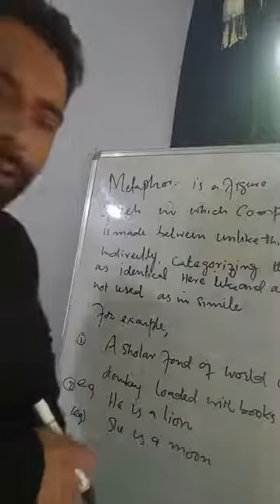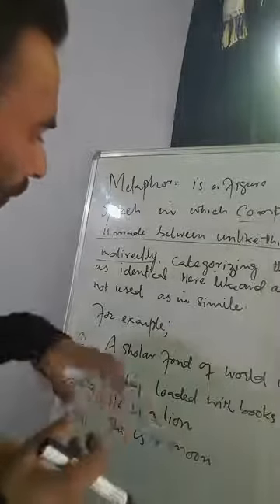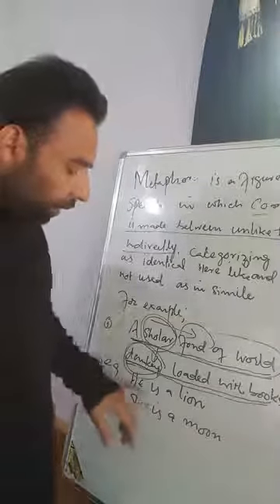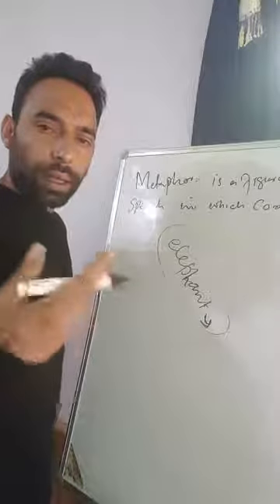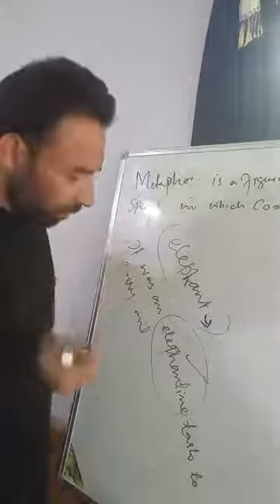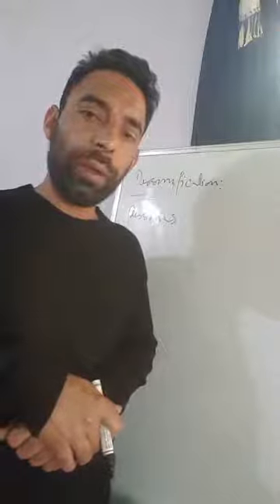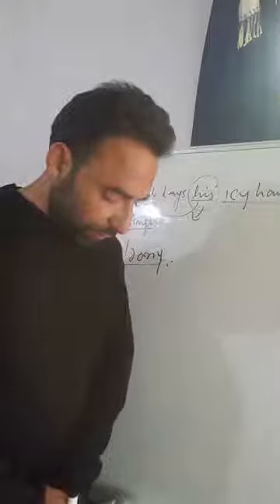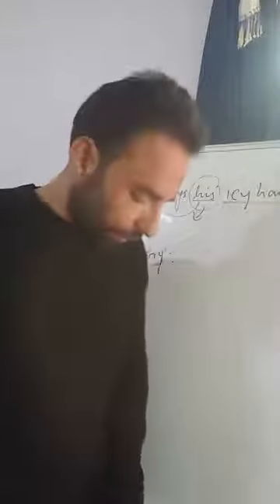28 May 2020